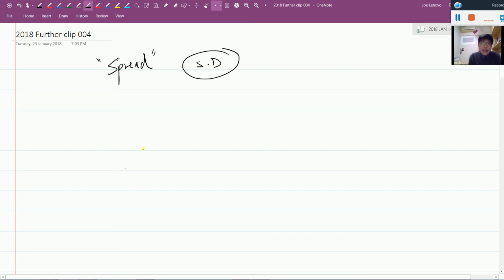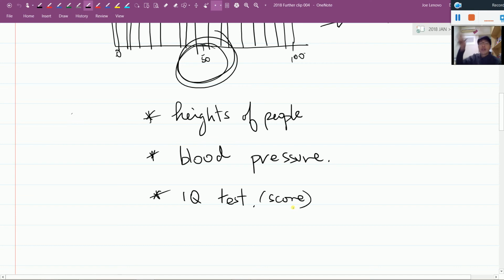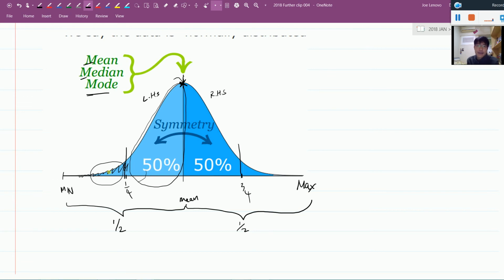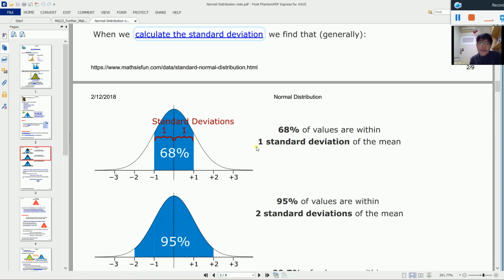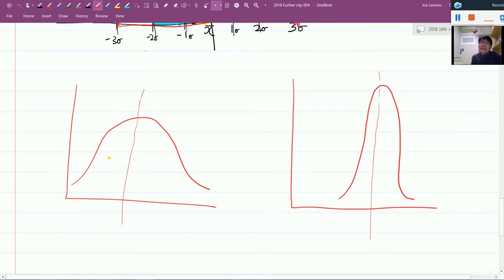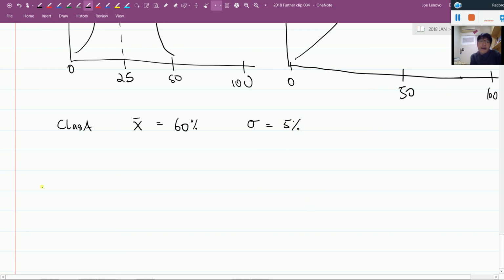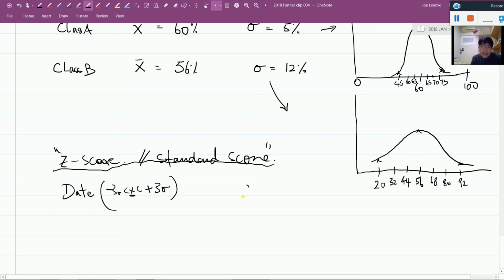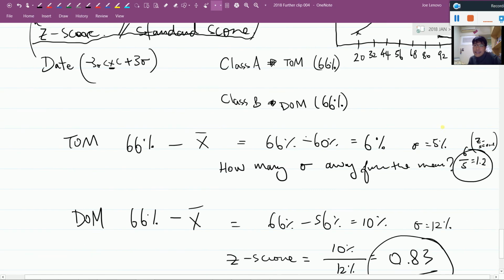2018 Jan further clip 004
This video explain what is normal distribution and how to calculate standard score.